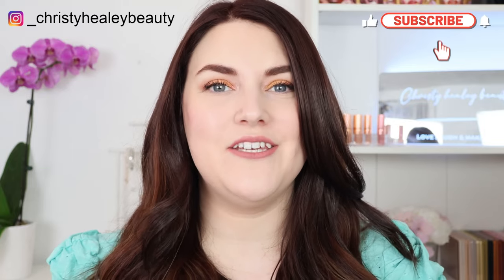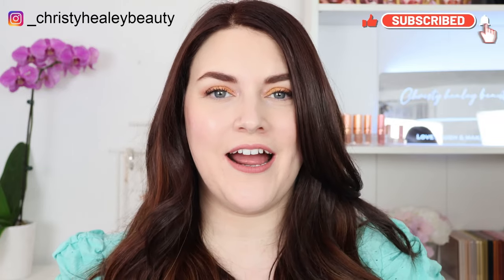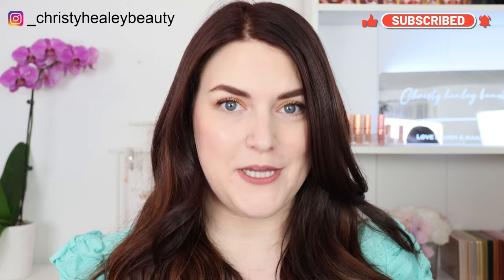WILL I BUY IT | PAT MCGRATH SUBLIME BLOOMS COLLECTION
CODES and LINKS:
Alter Ego:    Code: CHRISTY to save 10%
City Beauty: CHRISTYCB15